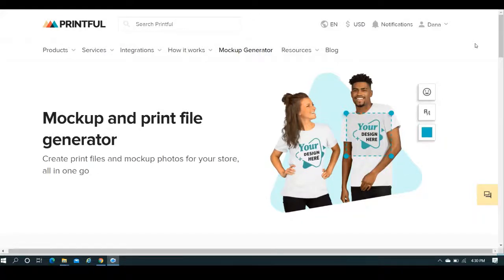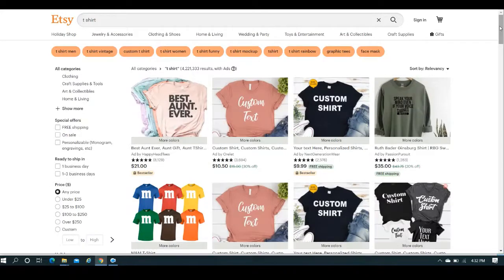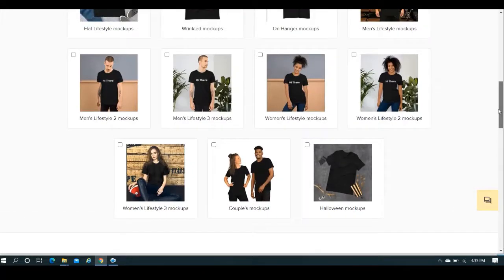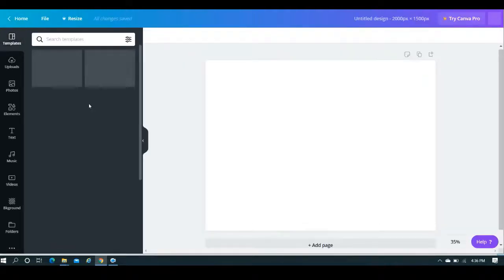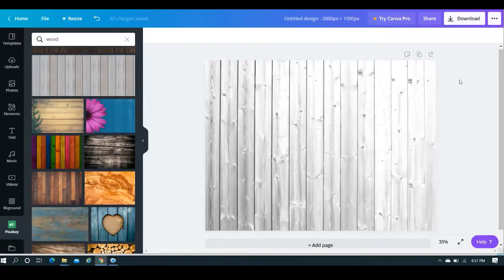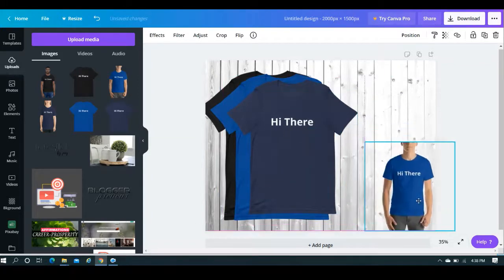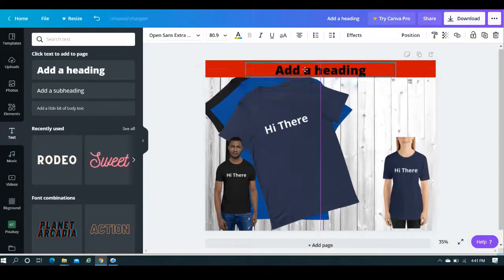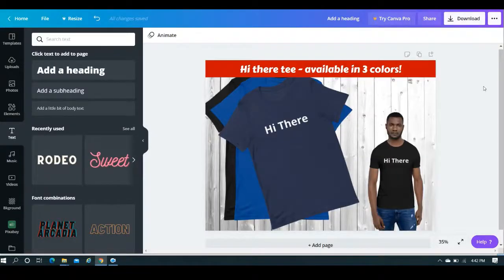How to Create Your Own T-Shirt Mockup Photos For Printful Products Using FREE Design Tools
You can create your very own flat lay t-shirt mockup photos for your Printful print on demand t-shirt listings using FREE design tools and programs. Watch the tutorial to learn how.